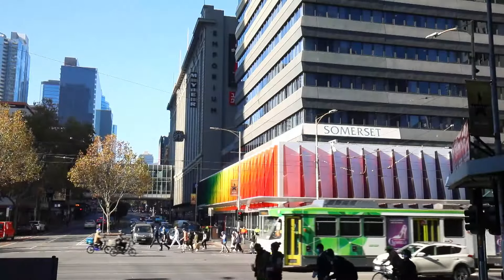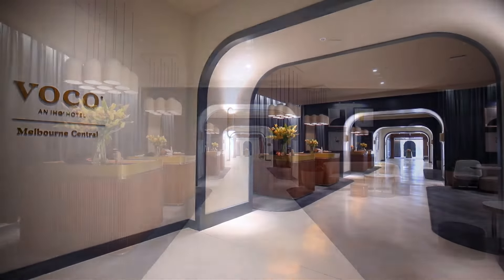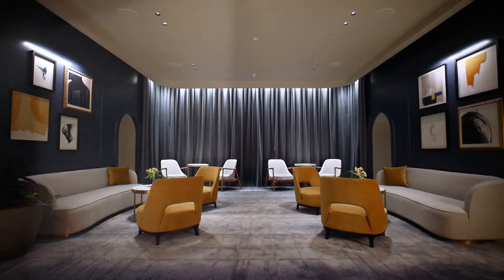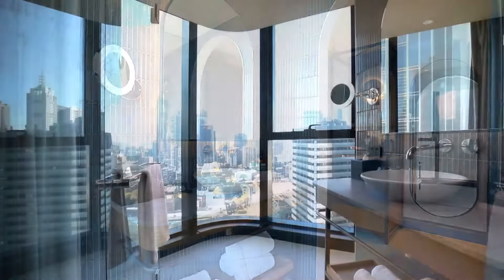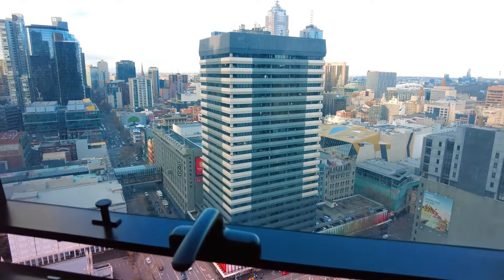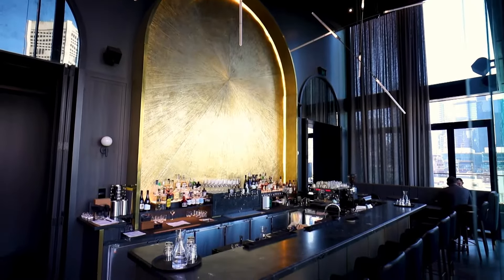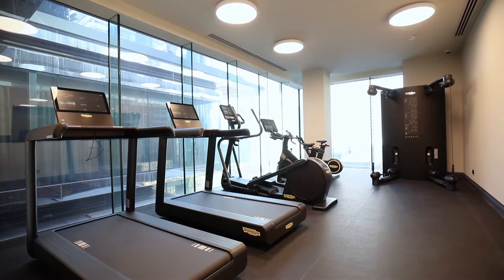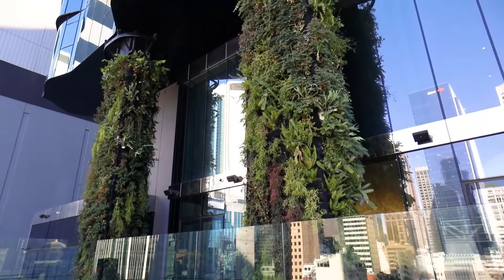Welcome to voco Melbourne Central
voco Melbourne Central is a true original in the heart of Melbourne with refreshing hospitality, modern charm and views to spark conversation.

Enjoy a virtual tour with Toby to discover why voco Melbourne Central is Melbourne's newest treasure.